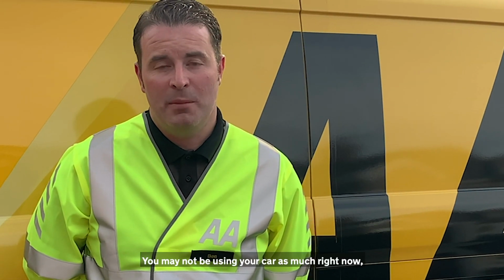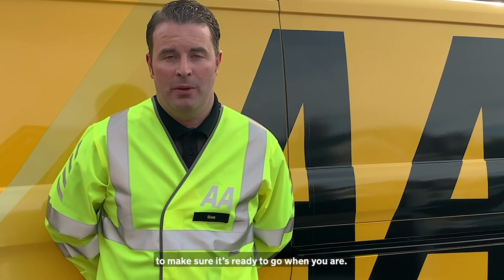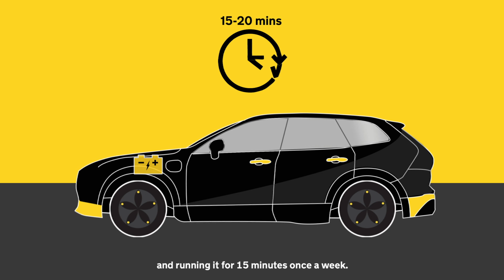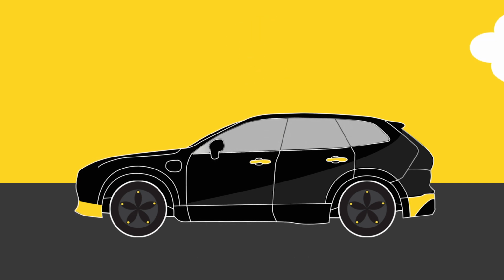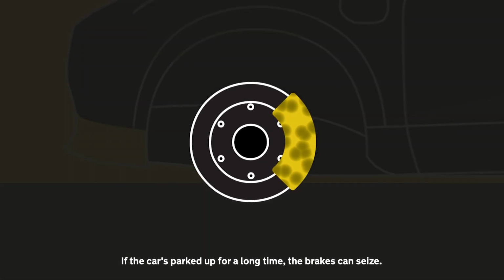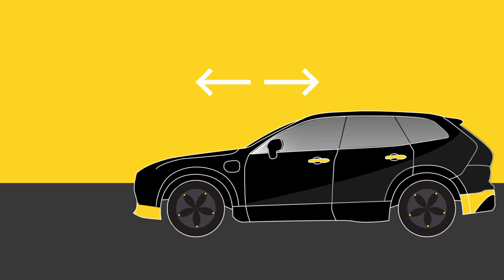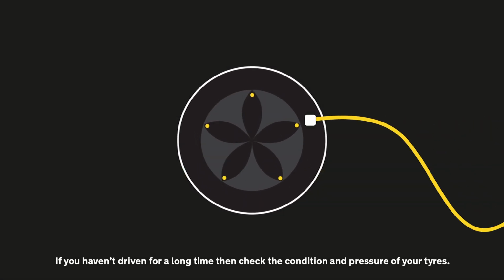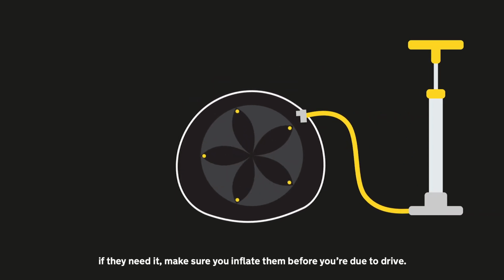3 top tips for car care | AA Car Maintenance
Ben, the AA patrol of the year, shares his top 3 tips for looking after your car if you aren't using it very often, such as during lockdown. Make sure your vehicle is ready to go when you are.